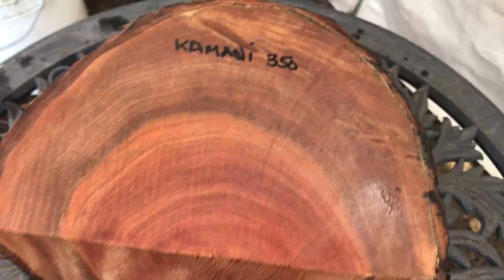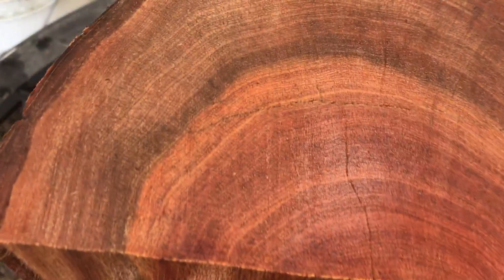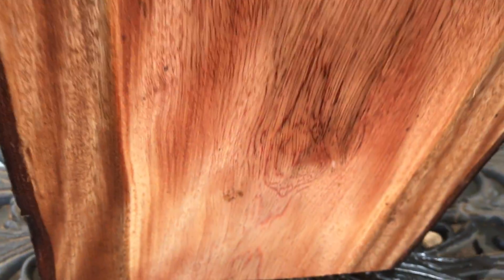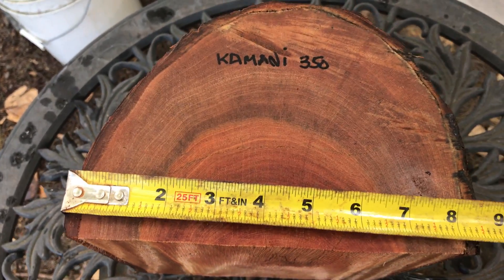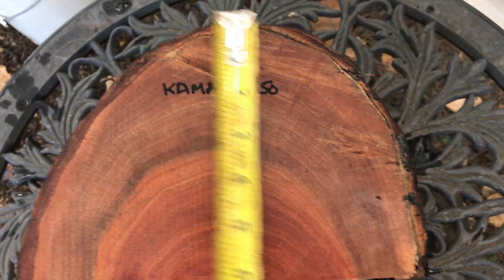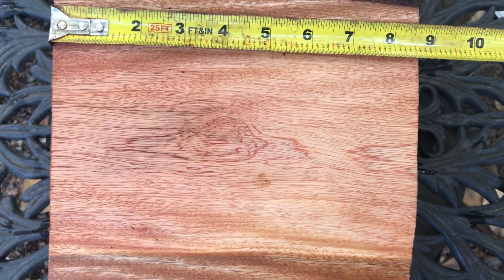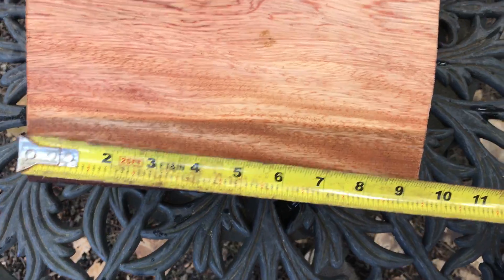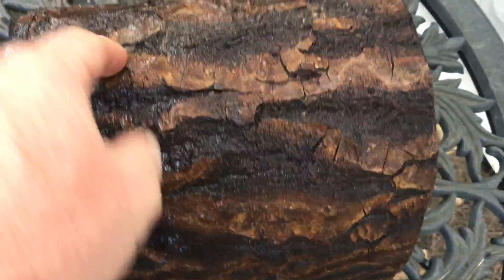Hawaiian Kamani Bowl Blank Log joelhawaiian eBay Auction 350